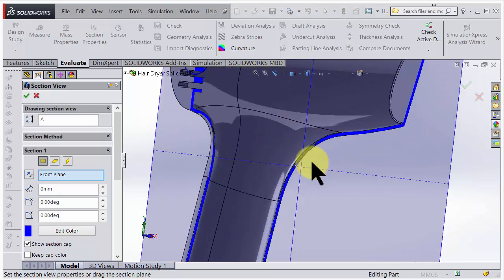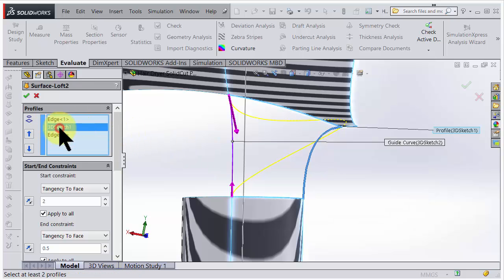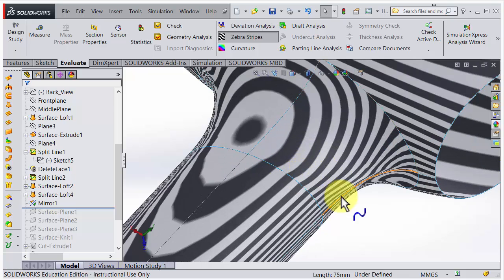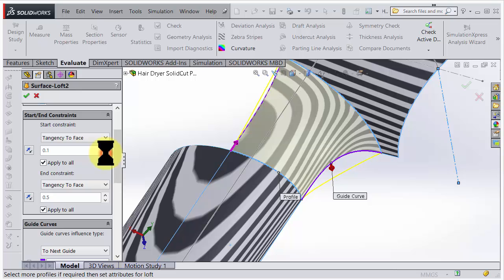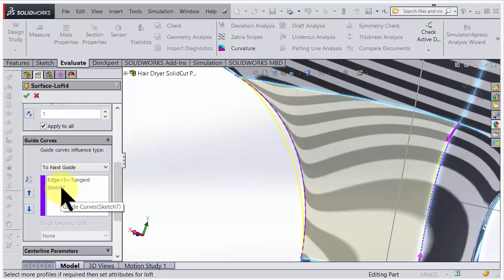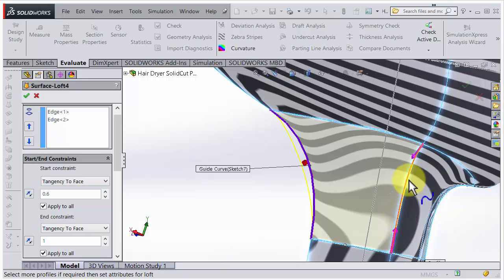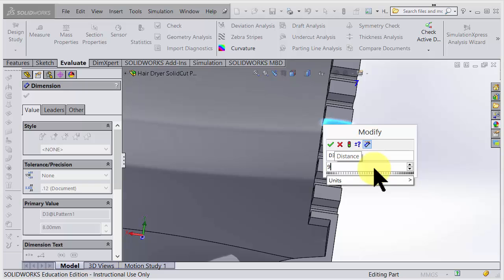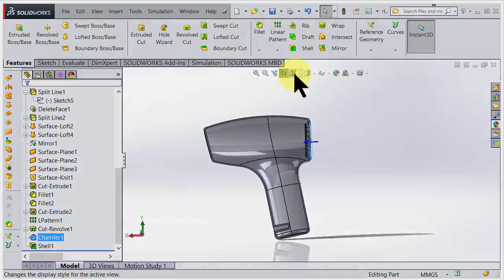Hair Dryer, Part 4 Fix a bad Shell, work with Loft Surface and edge constraints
Build a hair dryer(3 days)  Advanced level (Download views)
Functions learned:
Import Sketches. Download Pics, Click and save
Building Strategy (creating a proper curve network, building flexibly, building time efficiency)
Working with moderately complex surface commands (loft, sweep, fill, extrude, etc)
Knit surfaces to solid
Delete face command
3D sketches
Move face command (create tolerances)
Parting Lines (cosmetic and real)
Logos (working with Blocks)
Bosses
Ribs
Lip/Groove
Assembly- Advanced (Practice inserting motor, screws, Electric components)
Drawing- Advanced
Exploded View
Learning videos for the Hair Dryer:

Part 1 Make a "Master" Sketch
Part 2 Surfacing and Make Solid
Part 3 Cut the Solid, use Pattern and Shell
Part 4 Fix a bad Shell, work with Loft Surface
Part 5 Parting Line and Ribs
Part 6 Sketch Pattern and Logos
Part 7 Mounting Bosses
Part 8 Assembly from MultiBody using Configurations
Part 9 Assembly add Downloaded Parts
Part 10 Assembly Edit in Context
Part 11 Exploded View and Animation
Part 12 Assembly Drawing, Ballons, Text, PDF

? 2016 ECM